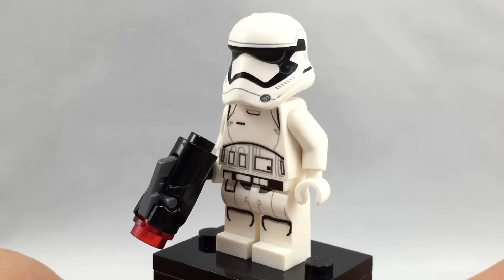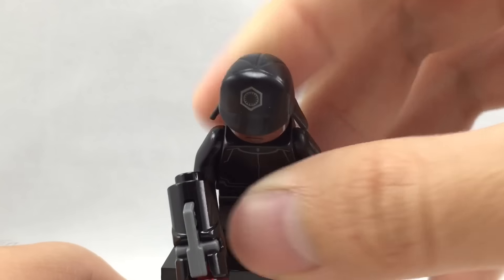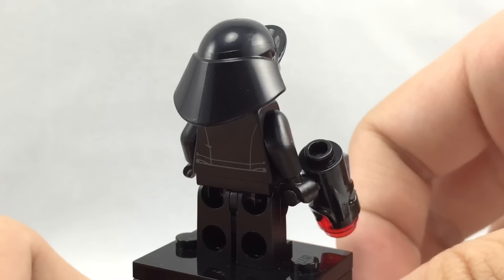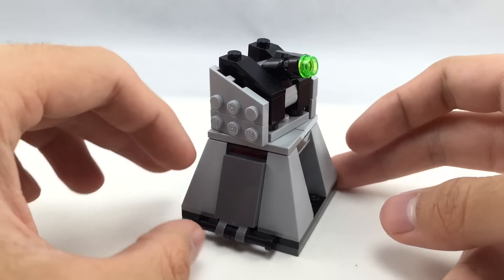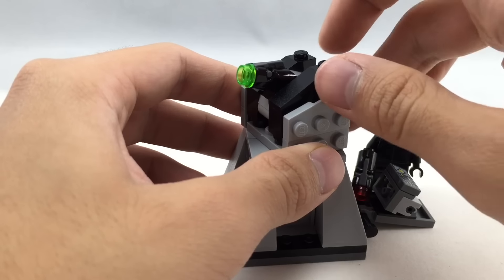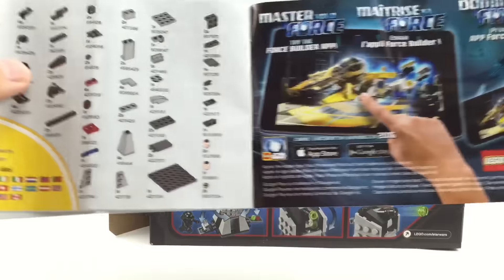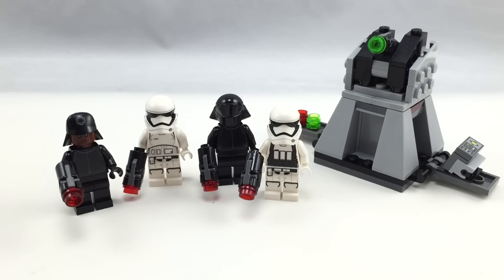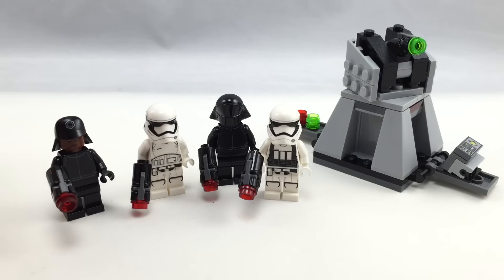LEGO Star Wars The Force Awakens First Order Battle Pack review! 75132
I review the LEGO Star Wars First Order Battle Pack, one of the LEGO Star Wars Force Awakens 2016 sets. It has some amazing figures, including some First Order Stormies! I love me some First Order Stormies, yo.